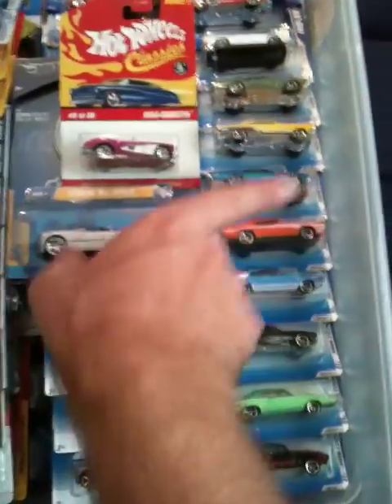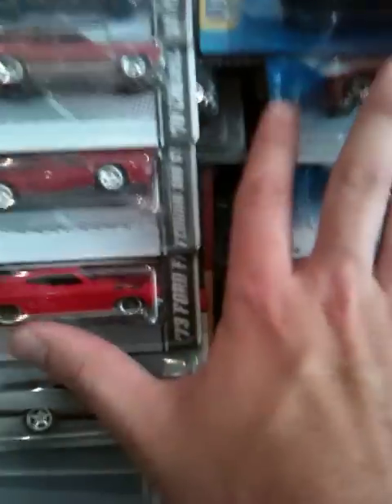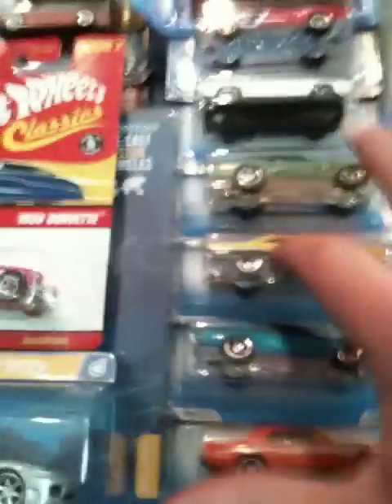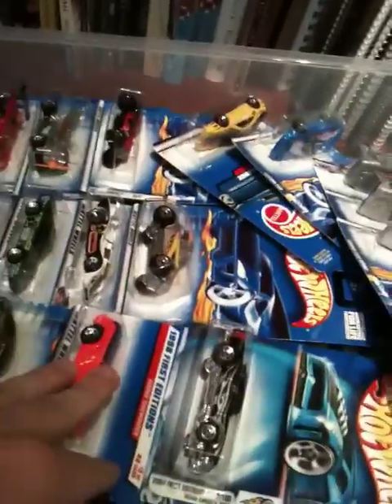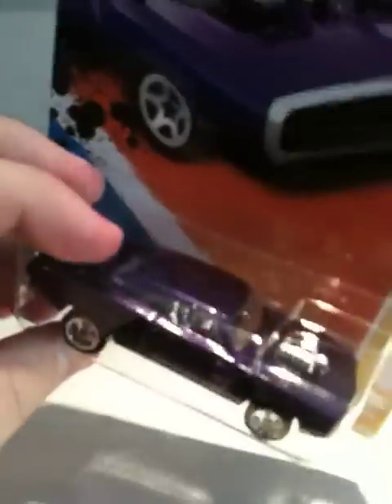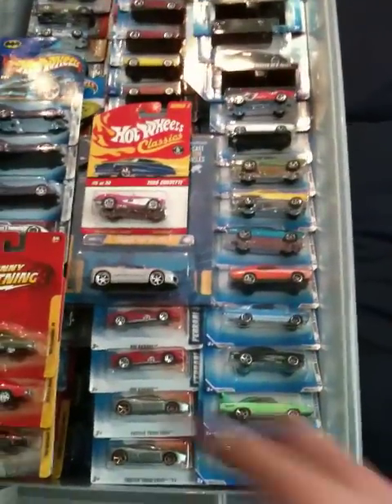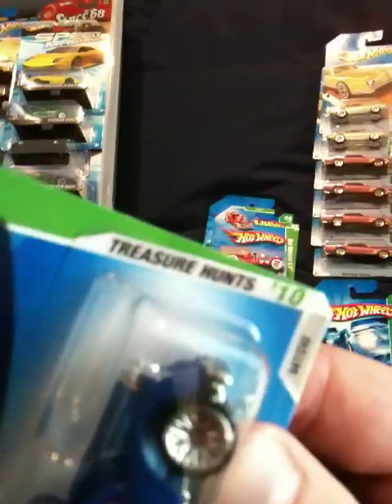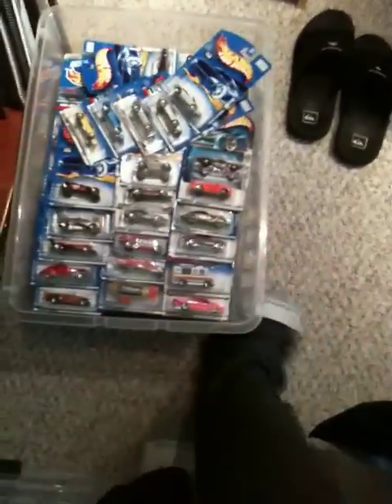Hot Wheels Collection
hey youtube, whats up? this is Collector1296 again with my last collection video! after this I will be doing lots of haul videos.

check out reymarkable's channel for sick hauls and awesome figures!!!